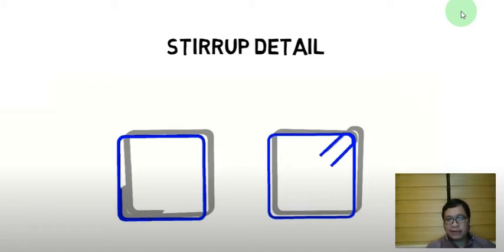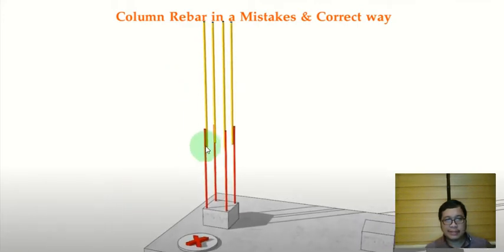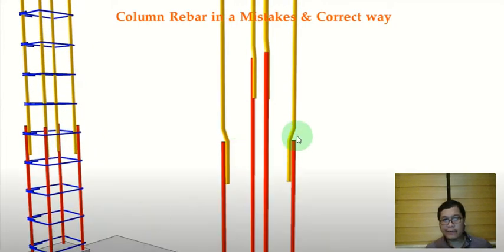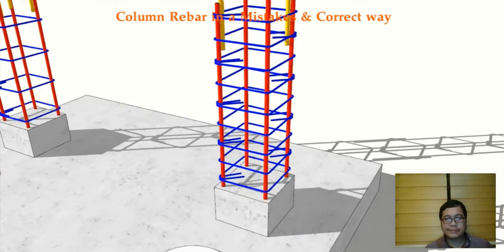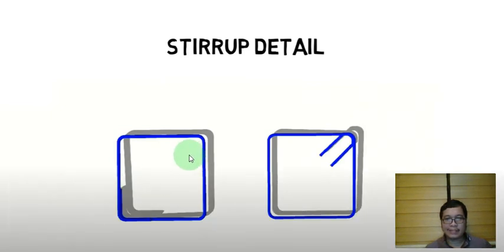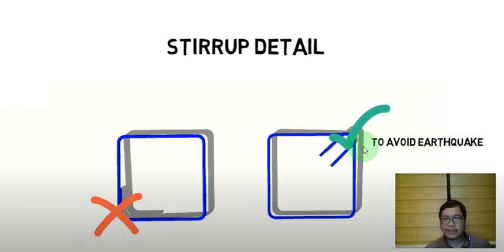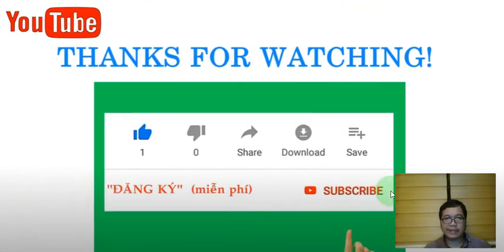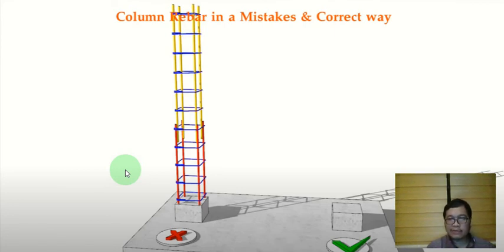Building Technology 2 Stirrup and Column Details Lecture 10112020